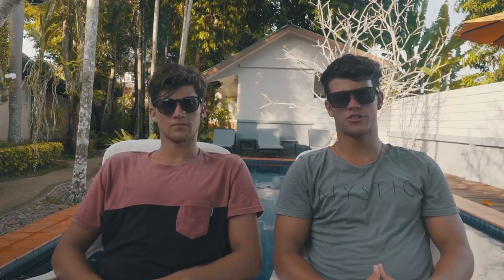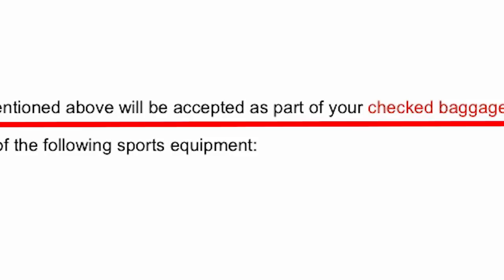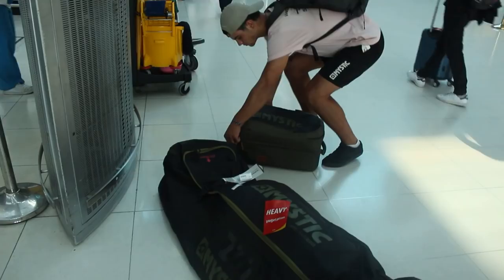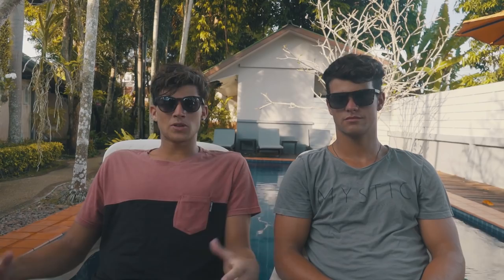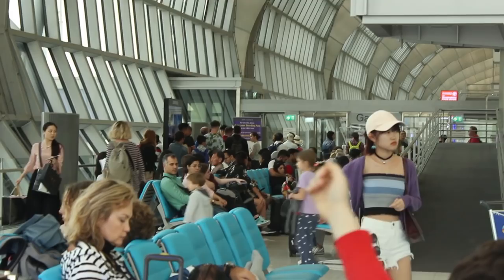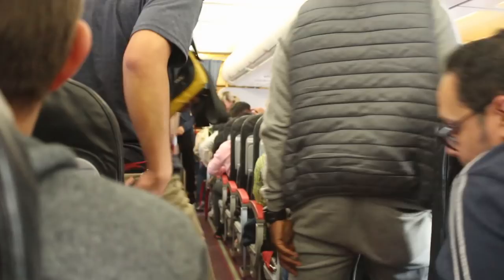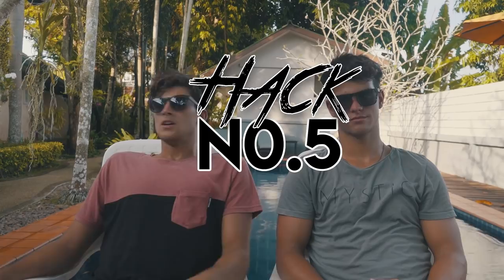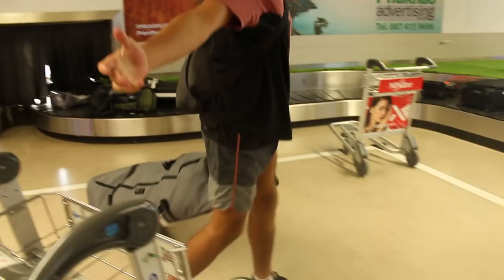TOP 5 AIRPORT HACKS! Double your weight allowance for free! | The Peacock Brothers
After travelling since we were young, we have come up with our top 5 tips and tricks to make your airport and travelling experience as easy as possible! See how we saved money, time and energy using these and even managed to double our weight allowance!

We are two brothers from Berkshire, UK who love wakeboarding, traveling and making videos of our adventures! Whether it be challenges, new wakeboarding tricks or pranks we are always looking to one up one another, which can sometimes end up in some pretty funny results!